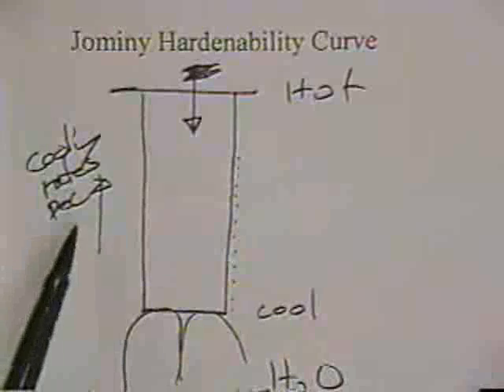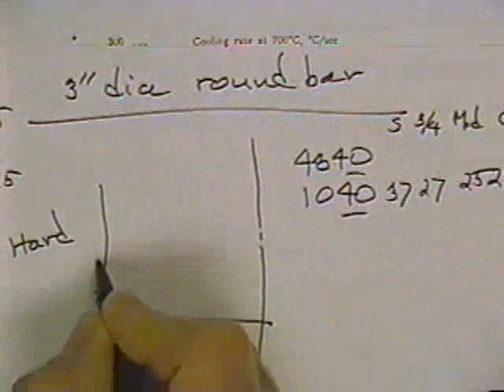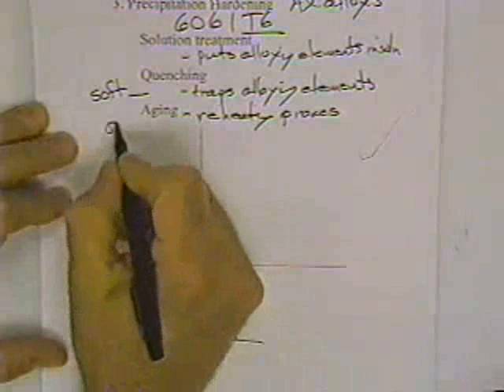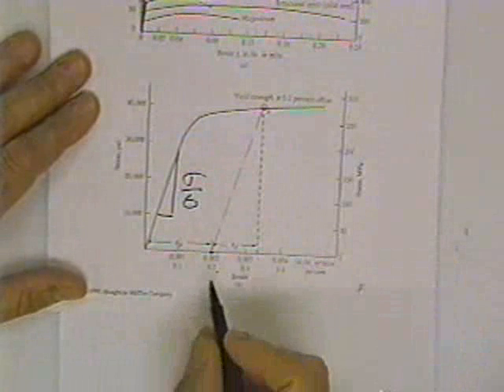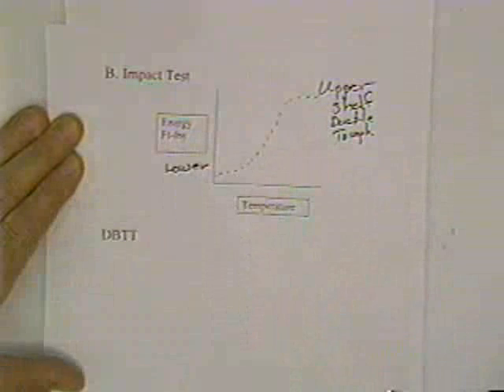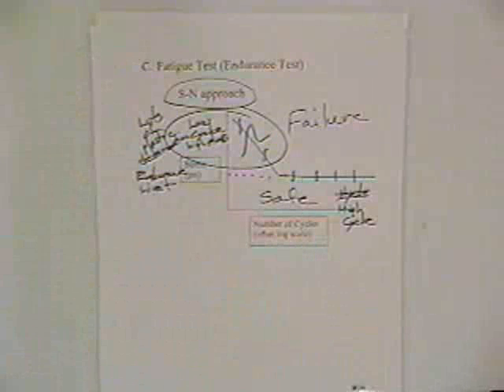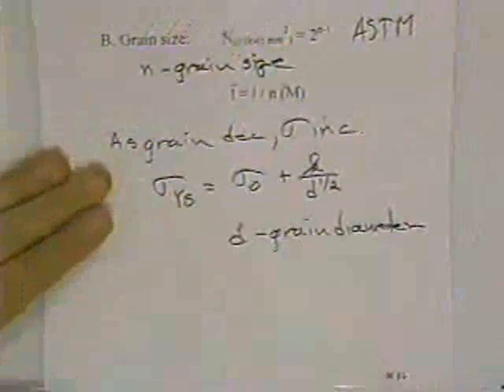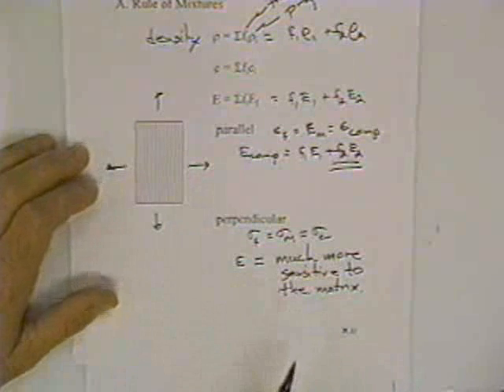FE Materials Review Part 2 of 2